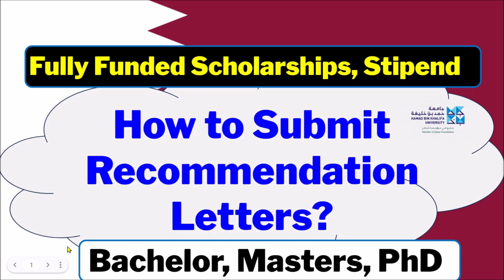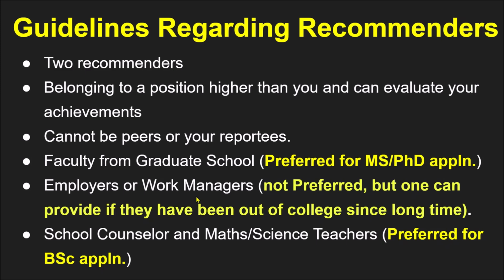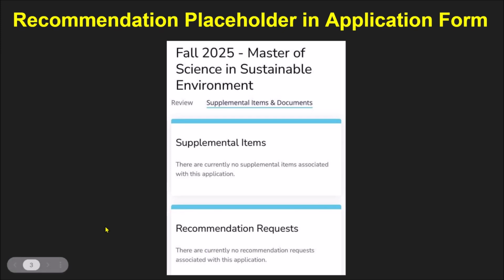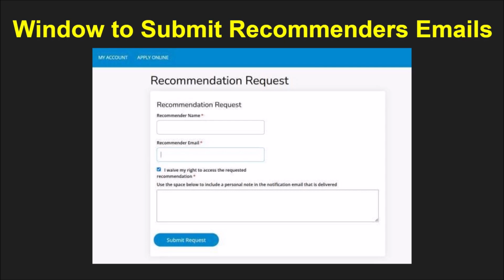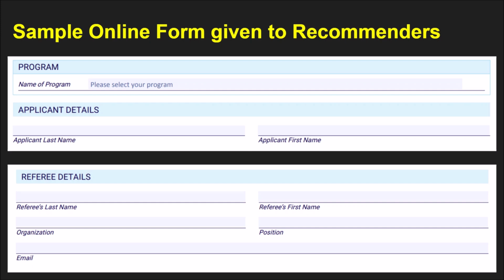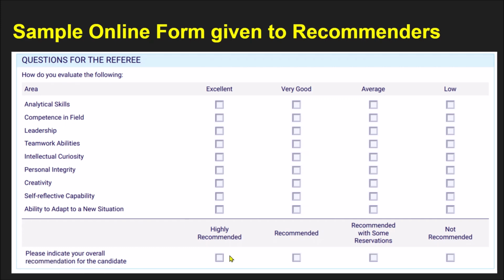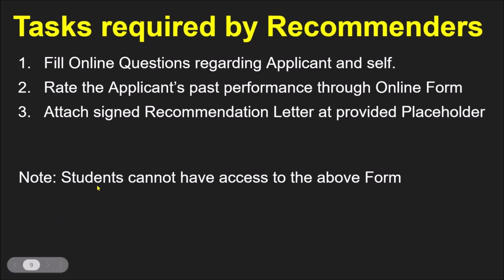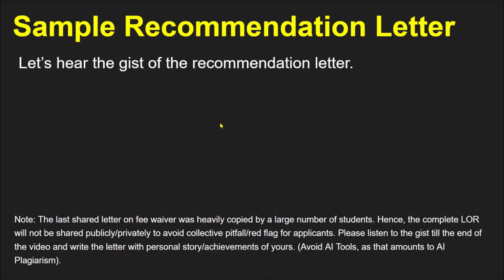How to submit Recommendation Letters to HBKU? Sample LOR, Guidelines, Tips for Success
Learn how to submit recommendation letters for Hamad Bin Khalifa University applications. Get a sample letter, detailed guidelines, and expert tips to strengthen your application and ensure success.

OFFERS  FOR YOU:
👉Chase Freedom: Best Cashback credit card

Chapter:
00:00 Start